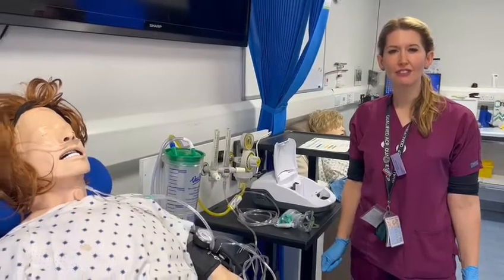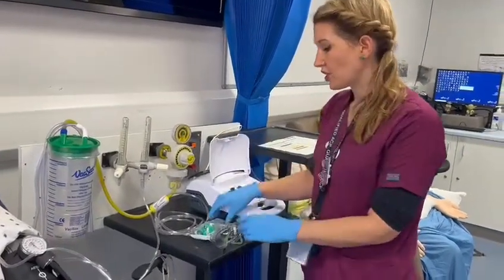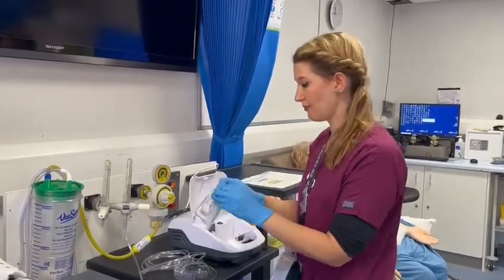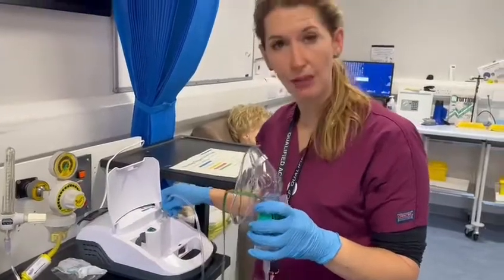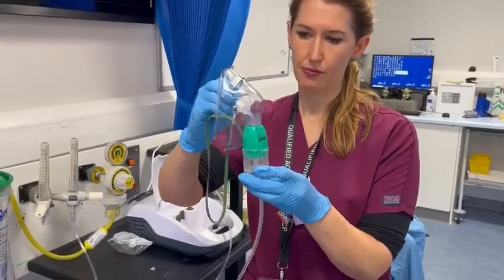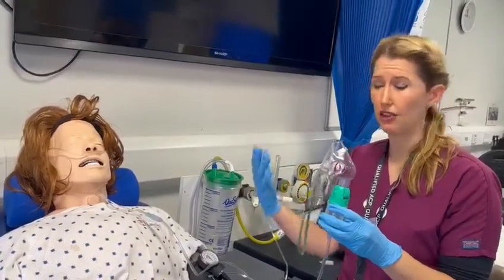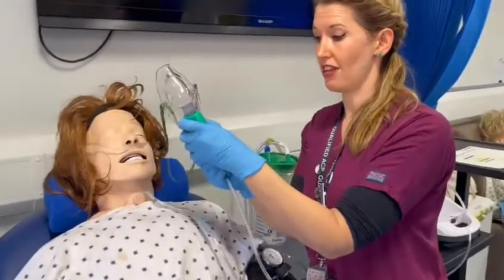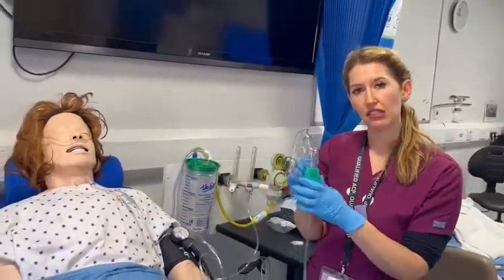How to set up a nebuliser machine in HDFT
This short video demonstrates how to set up a nebuliser machine using air compressor machine.